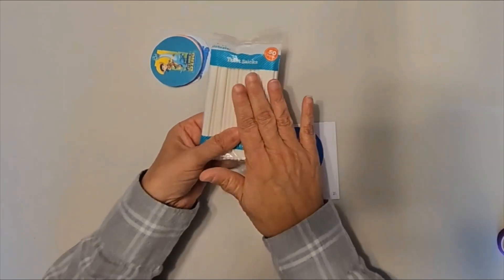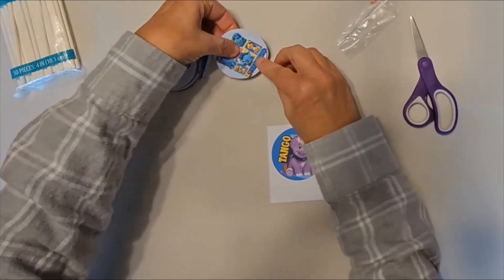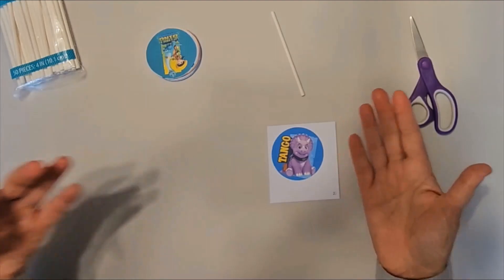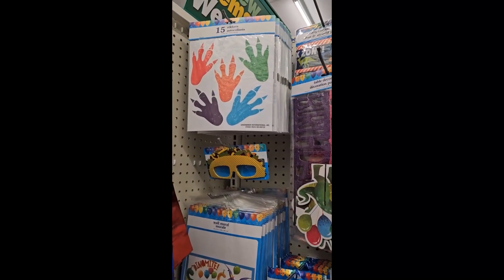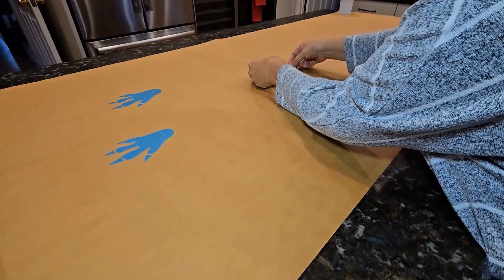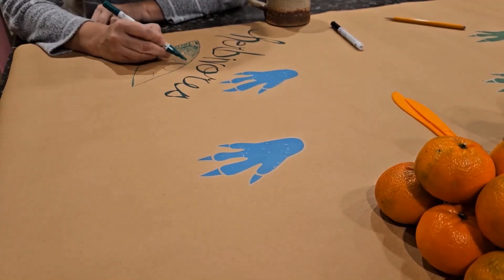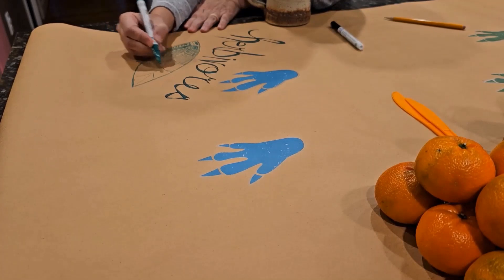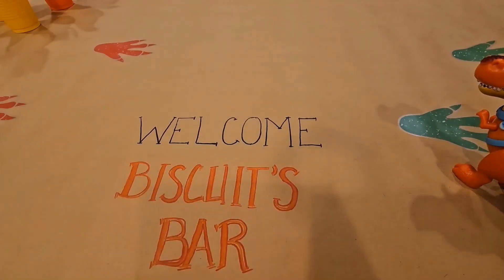Dino Ranch Birthday Party Pt. 4 --Making an Easy & Cost-Effective Plan for Food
Welcome to the Dinoranch Birthday Party Series! In this episode, we're diving into the world of delicious delights with a roaringly good idea: The Biscuit Bar inspired by none other than Biscuit the T-Rex!

Don't overcomplicate it, or overspend for this spread.  This is a great way to provide a fun meal for parents and toddlers alike without breaking the bank.

🍽️ Biscuit Bar Supplies:
Craft Paper
*Apple Barrel Multi Surface Paint Pens
Dinosaur Footprint Stickers (15 Pack, Dollar Tree Party Section)
Biscuit and Angus Figures

🌮 Food Options:
Biscuits and Butter

For Carnivores:
Bacon and Sausage
Mustard (or should we say Dino Sauce?)

For Herbivores:
Honey, Jams, and Tangerines

For the main attraction- 🧁 Cupcakes, don't forget the scoop of ice cream! Create your own cupcake toppers and bake your own cupcakes, or pick them up at your local grocery store.

Free printables from the Dinoranch website
Cardstock
Candy Sticks
*ModPodge (or your preferred craft glue)

Timestamp
00:00 Project Overview
01:12 Making the cupcake toppers
02:58 Customizing a table runner for the biscuit bar
03:41 Food suggestions

This is an upbeat channel.  Any negative and hateful comments will be deleted and the person leaving the comment will be blocked.